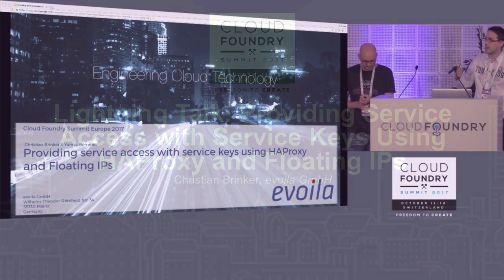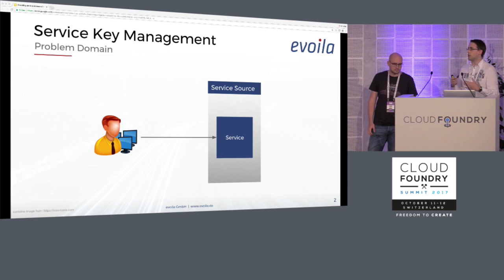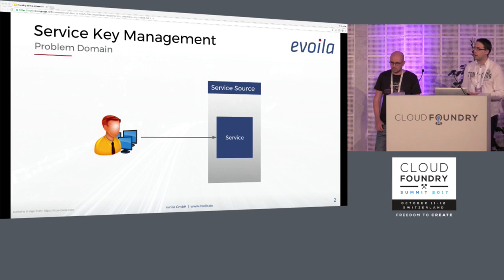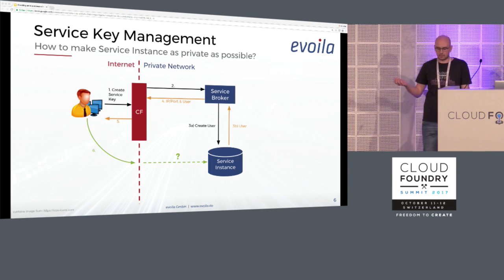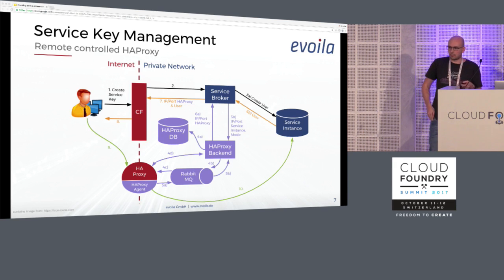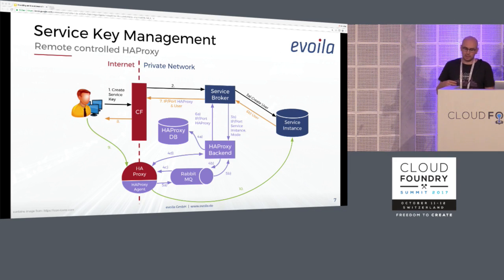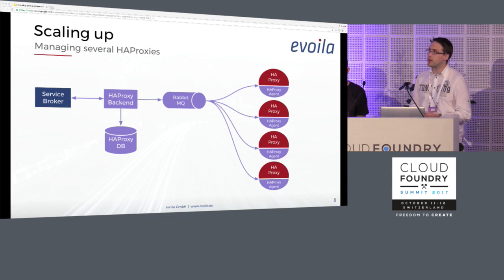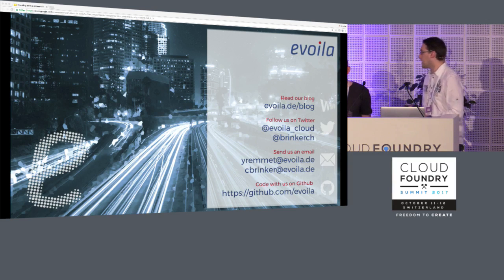Lightning Talk: Providing Service Access with Service Keys Using HAProxy and Floating IPs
Lightning Talk: Providing Service Access with Service Keys Using HAProxy and Floating IPs - Christian Brinker, evoila GmbH

Service brokers provide a well-proven way to manage services in Cloud Foundry. This way applications can be easily connected to services like databases or message queues. But there are situations where direct access to a service is required. For this scenario Cloud Foundry provides the concept of generating service keys that hold credentials that allow access to a service instance.

But what about situations in which the service is deployed in a private network that is only accessible from Cloud Foundry? In this talk the speakers Sebastian Böing and Christian Brinker present a solution to achieve this with Floating IPs within OpenStack. Furthermore they provide an approach that uses a remote mechanism for configuring HAProxy for accessing multiple different service clusters at the same time while only requiring at least one Floating IP.

About Christian Brinker
As long-standing member of the evoila Automation and Technology team and Automation Engineer Christian Brinker is well experienced in the automation of cloud environments. His focus is the development of software architectures in customized XaaS solutions. He developed many solutions in and for the Cloud Foundry ecosystem, like service brokers or complex billing systems for Cloud Foundry and OpenStack. On the CF Summit Europe 2016 he presented his teams work on a service broker framework. Additionally he gained broad experience as a data scientist resulting in publications and presentations on international conferences. Christian Brinker works at an agile, German-based cloud engineering and consulting company. The evoila GmbH develops cloud strategies and engineers tools for cloud enablement and improvement. Their customers are small companies, global players and the public sector.